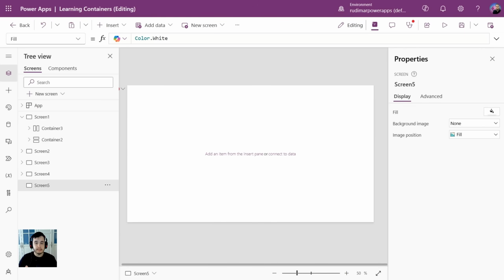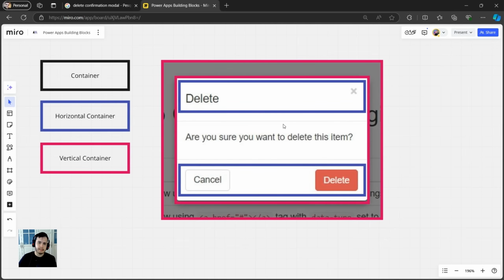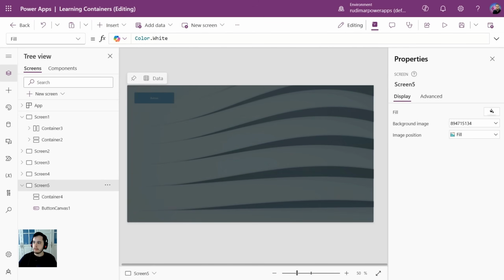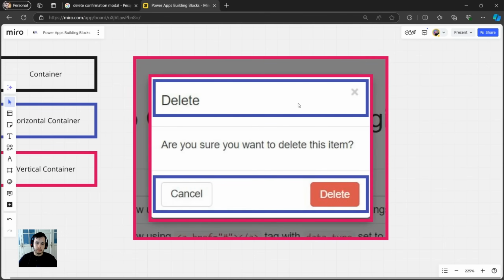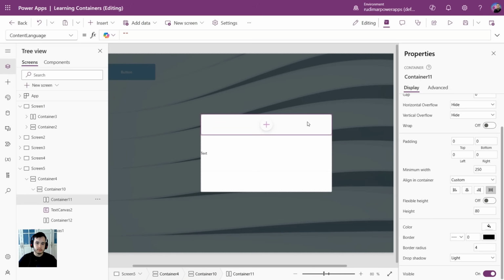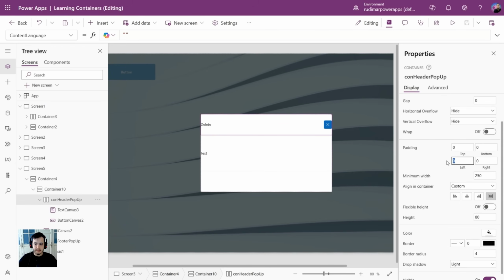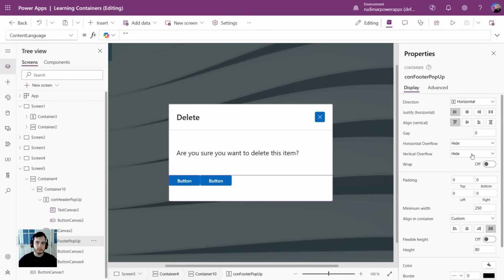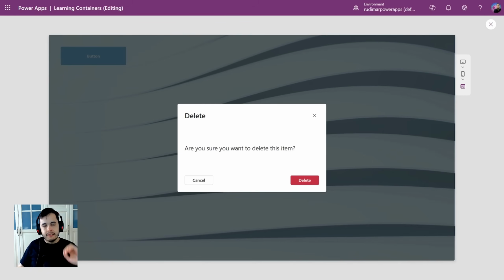Lesson 11 - Practicing Layouts Using Containers in Power Apps - PopUp Pane Design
🚀 Getting Started with Power Apps: Create a Confirmation Popup

In this Power Apps tutorial, I show you how to create a **confirmation popup** in Microsoft Power Apps. Whether you're a beginner or looking to enhance your Power Apps skills, this step-by-step guide will help you build a structured and user-friendly popup using different container types and layout configurations. You'll learn how to add elements like text, buttons, and icons, ensuring proper alignment and spacing for a professional look. By the end of this video, you'll have a well-formatted confirmation popup similar to popular models found online.

🎯 What You’ll Learn:
- How to create a confirmation popup in Power Apps
- Exploring different container types and layout configurations
- Adding and customizing text, buttons, and icons
- Ensuring proper alignment and spacing for your popup
- Preparing for advanced functionality with formulas and variables

📌 Timestamps:
- 00:00 Introduction to Confirmation Pop-Up
- 00:19 Designing the Container Structure
- 01:45 Building the Pop-Up in Power Apps
- 06:17 Adding Functionality to the Pop-Up
- 09:01 Final Touches and Formatting
- 11:31 Conclusion and Next Steps

📢 Questions this video can answer:
- How do I create a confirmation popup in Power Apps?
- What container types should I use for a structured popup in Power Apps?
- How can I add and customize text, buttons, and icons in Power Apps?
- What are the best practices for aligning and spacing elements in Power Apps popups?